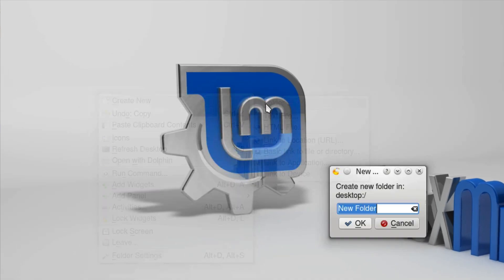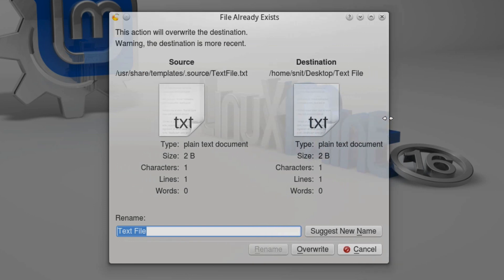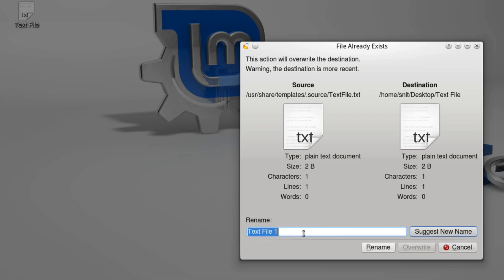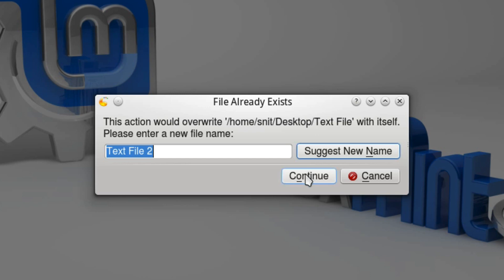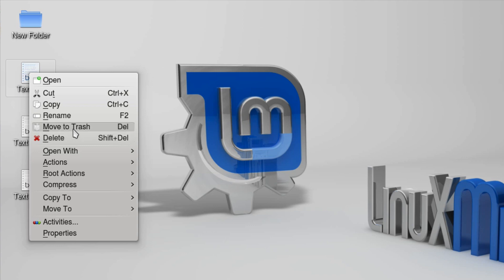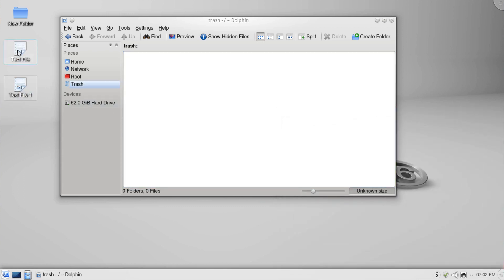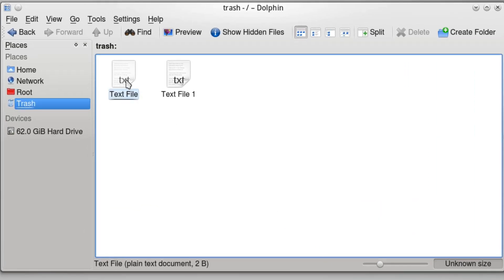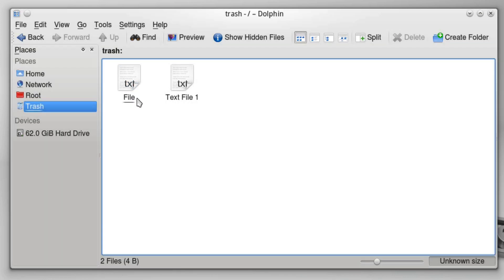Mint KDE: Creating and Deleting Files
This is something that should be pretty easy for a system to get right, but instead we find:

* Creating a new folder gives no notification but creating a file does

* Creating a new folder with the same name errors out with no options, but creating a new file gives options

* The dialog for dealing with a name-conflict for files is absurd, telling me the file I have not created already exists and is newer than the file that does already exist, and worse yet it has pop up text telling me that if I select to "overwrite" the file I will be prompted again when I am not!

* The file creation notification is often wrong, telling me I have created a file when I have not or even telling me I have created a file with a name other than what I did (implying I overwrote an existing file). It also sometimes tells me a name and sometimes does not.

* Copy and Paste gives the incorrect option to "Paste URL" instead of "Paste File", then warns you will overwrite the file with itself

* Dialogs allowing renaming of a file in mid-creation which are completely different depending on how you go there

* The delete key does not delete a file, but right clicking gives the option to delete; shift delete deletes a file but delete does not (the meny bypasses the safeguard of the trash)

* Dragging files from the trash to the desktop changes their permissions (which leads to an error saying my disk might be full!)

* Dragging files from the trash back to the trash gives an absurd error offering the options of skipping and auto skipping, whatever that means, and leads to a file move conformation that makes no sense

* The trash toolbar has the option to create a folder - it does not work

* The menu has the same option grayed out, but does have the option to create files (which does not work yet leads to a confirmation)

* The menu also has the option to rename which you are told you cannot do, you truly cannot do, but the name appears to change anyway - leading to other errors

* When you empty the trash you are told you cannot undo this, but the undo option is still available in the menu; it leads to an error about not being able to rename files (why?)

Would love to have the KDE developers watch this video and explain why it is designed this way.

I have reported some of these bugs to the KDE team... and some are being fixed. Yeah!